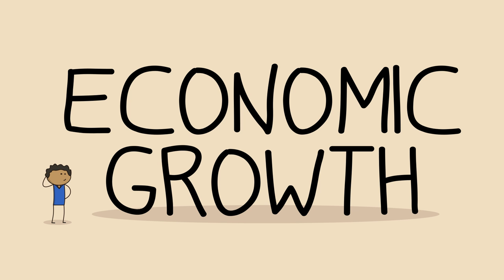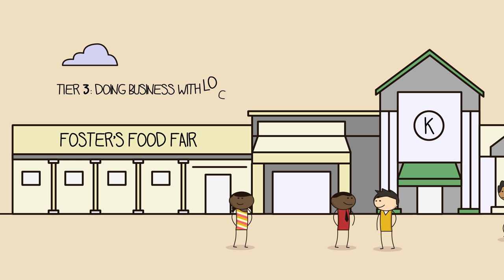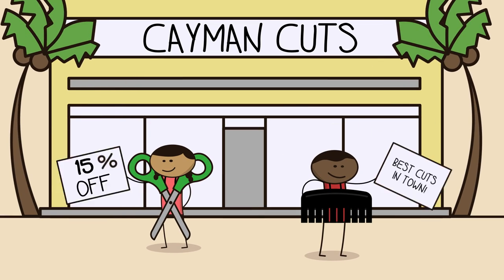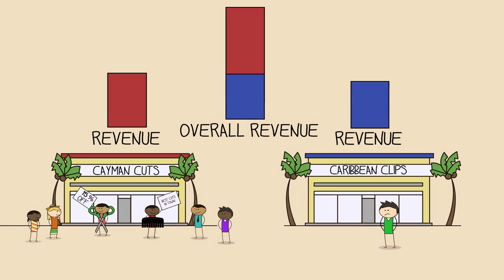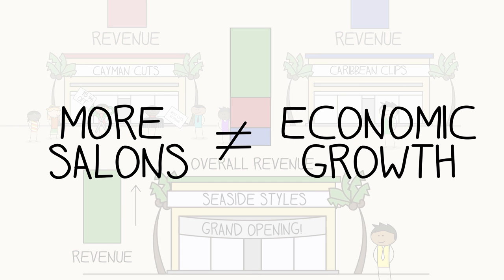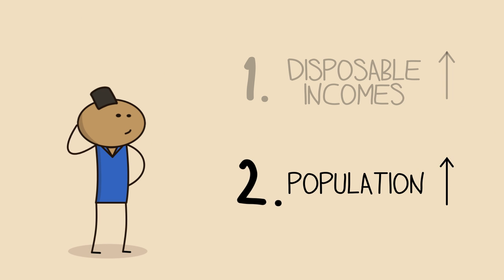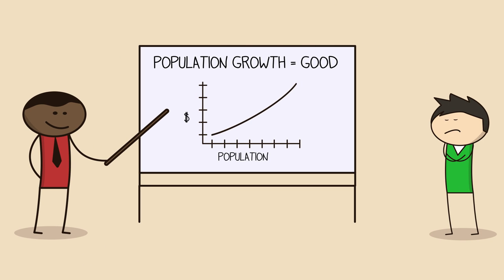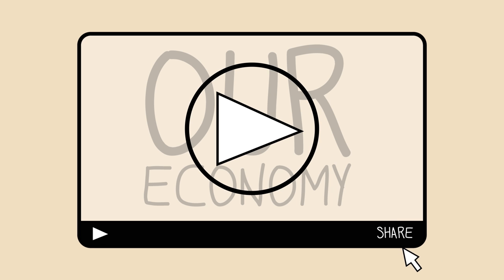Growth Matters | Episode 6: GROWING OUR LOCAL ECONOMY – Part 1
GROWTH MATTERS - A CAYMAN ISLANDS CHAMBER OF COMMERCE PUBLIC EDUCATION INITIATIVE

What is the Growth Matters Initiative?
A campaign led by the Chamber of Commerce to explain how our economy works and why growth is so important for our community.

Simply put, a thriving economy doesn’t just benefit business owners, it benefits everyone! Economic growth provides jobs and business opportunities for Caymanians, as well as government revenue for vital services like education and healthcare.

Our goal isn’t to make everyone rich. Our goal is a society in which everyone is safe, healthy and happy. That’s what enhancing our economic growth is really all about.

Let’s make it happen together!